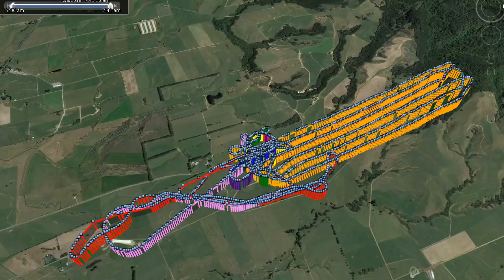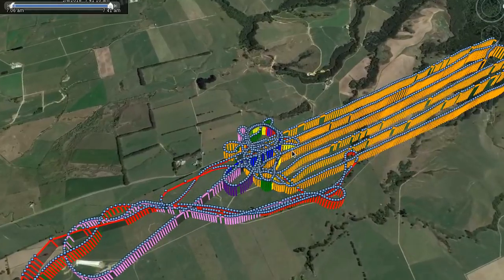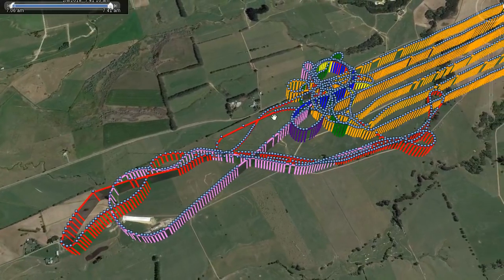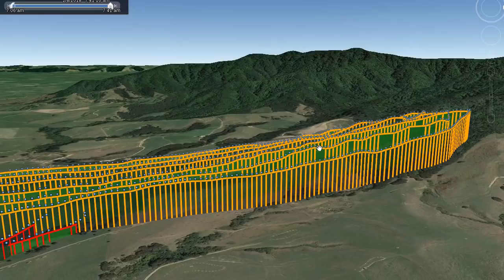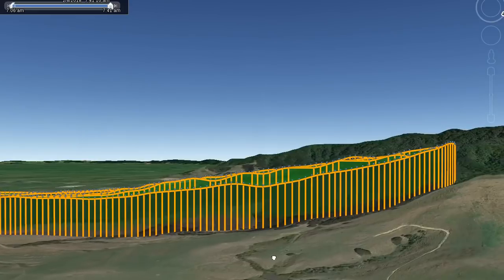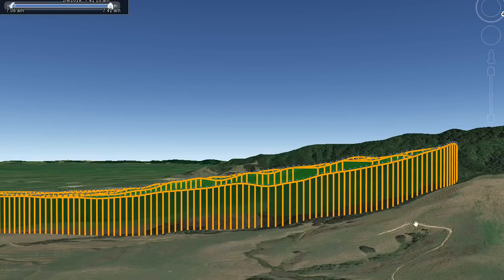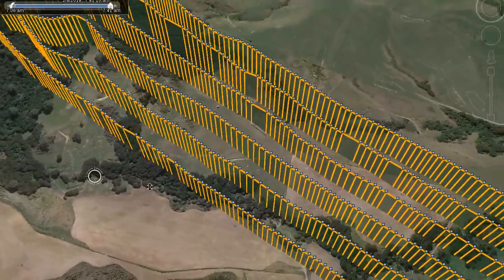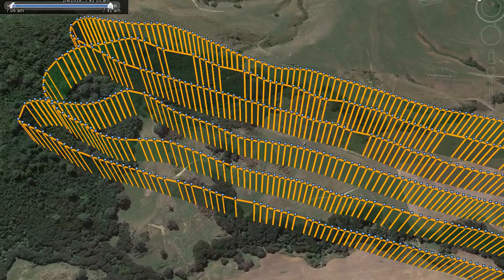Arduplane mission Google Earth 3D visualization